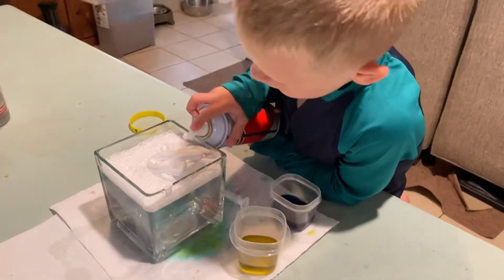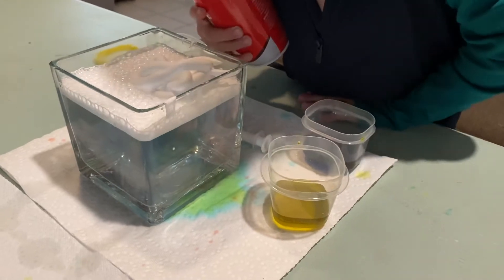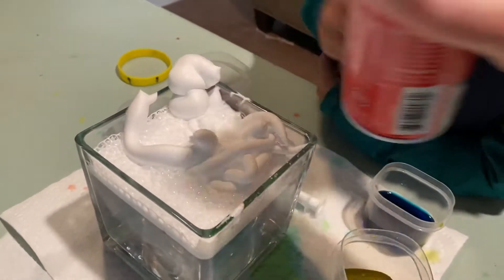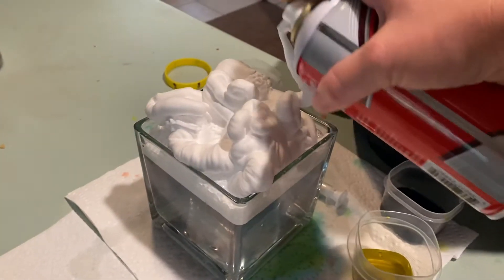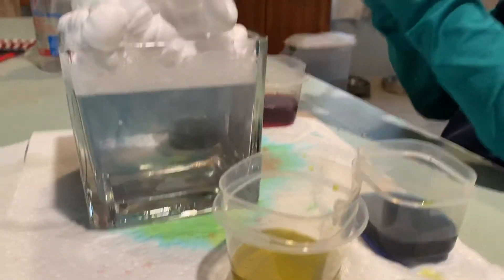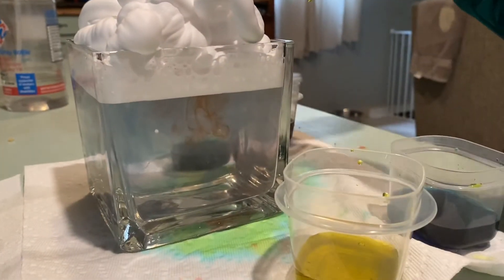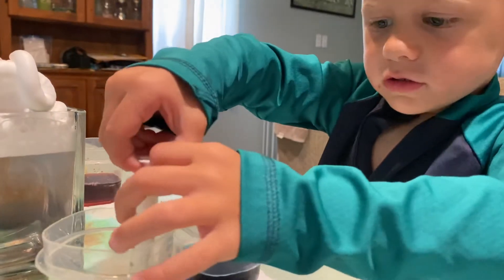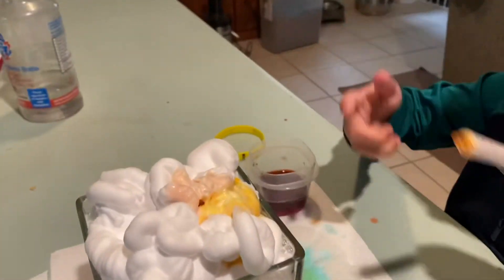Kids Activity - Shaving Cream Rain Clouds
Today we are making rain clouds out of water shaving cream and food coloring